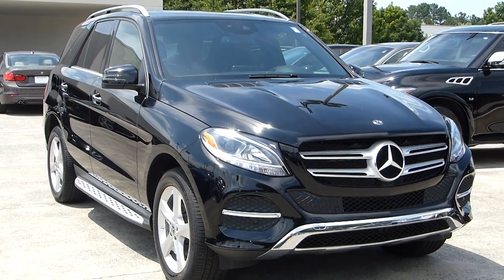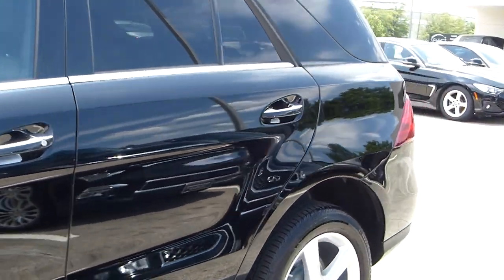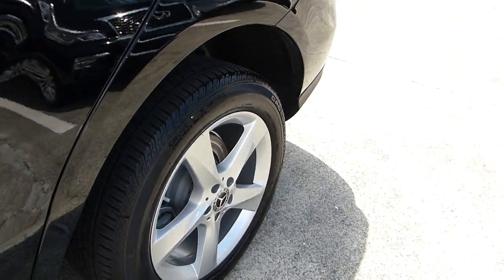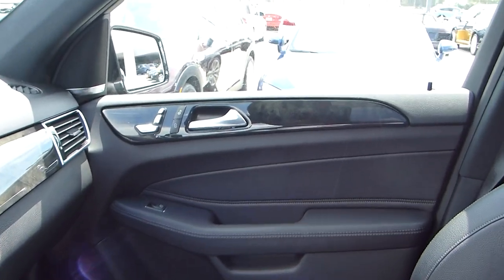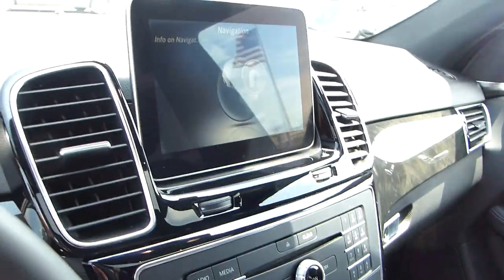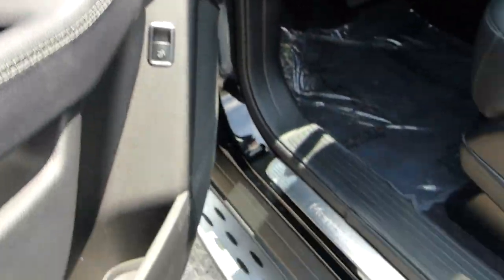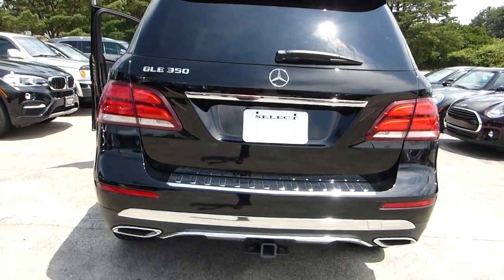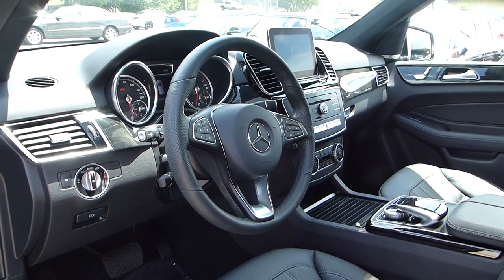2018 Mercedes-Benz GLE GLE 350 [ stock: 16192 ]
2018 Mercedes-Benz GLE GLE 350 [ stock: 16192 ]